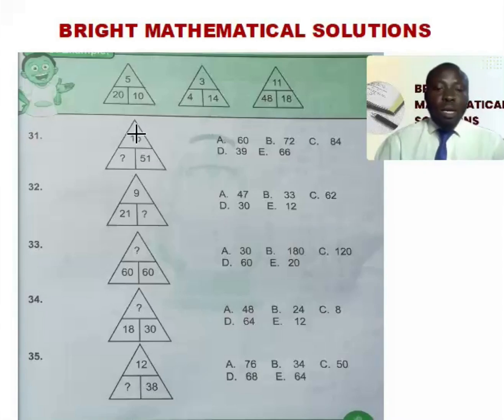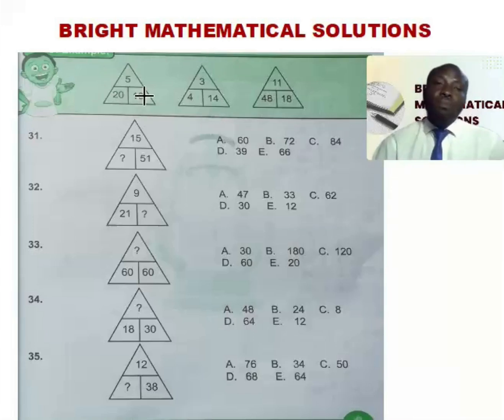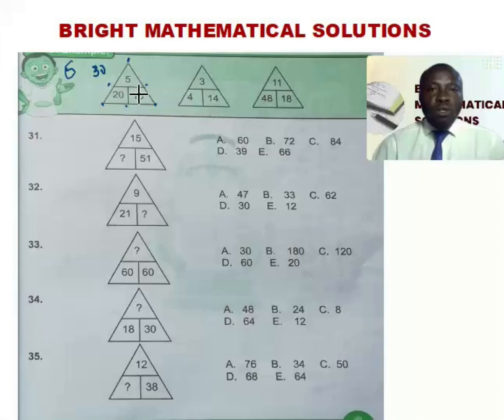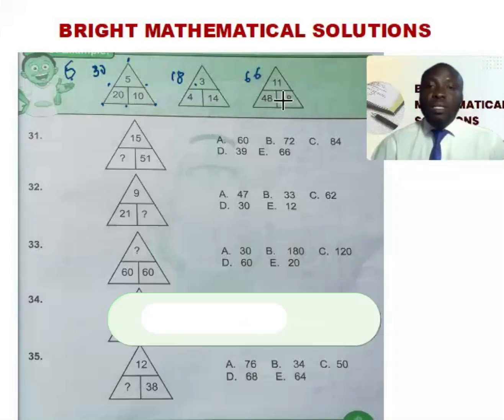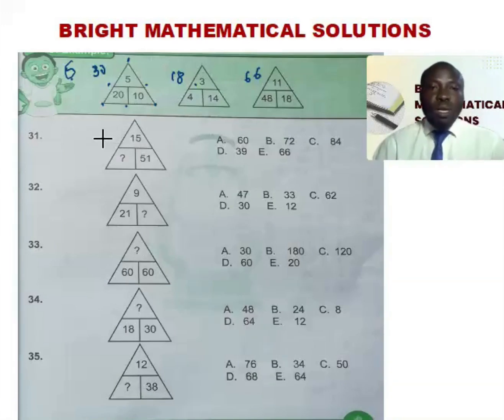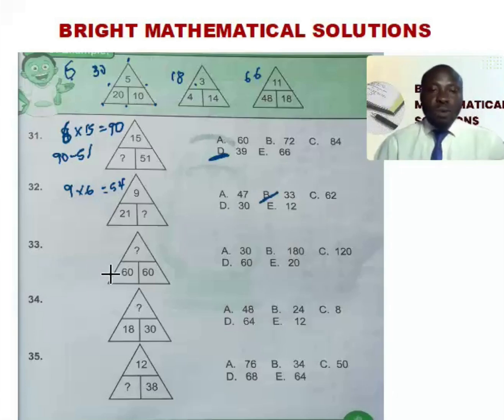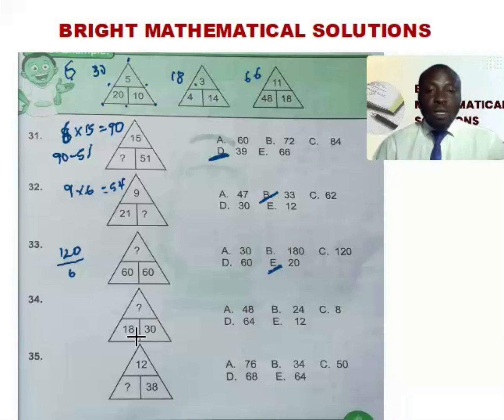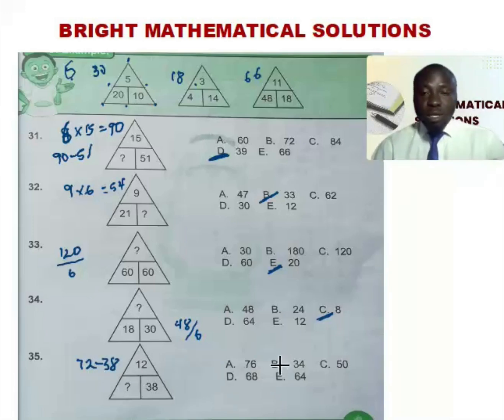Test 2G Quantitative Reasoning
Test 2G of Steps to Quantitative Reasoning for Primary Schools Book 6, Middle Basic Edition by Lantern Publishers